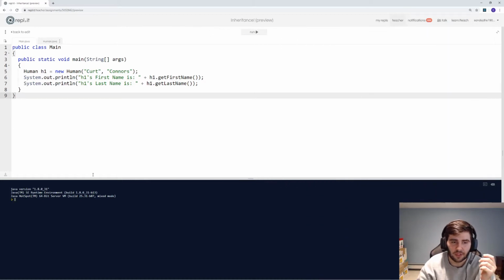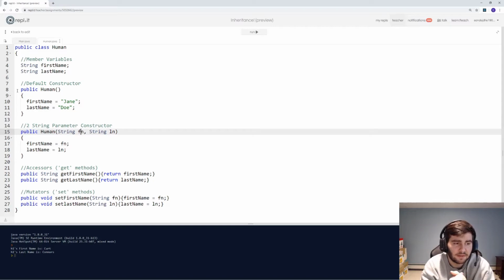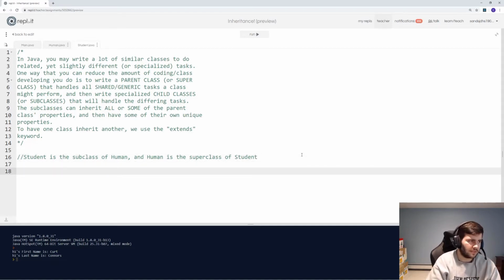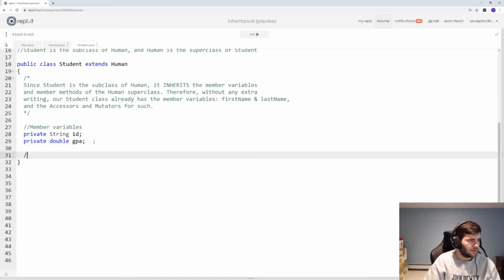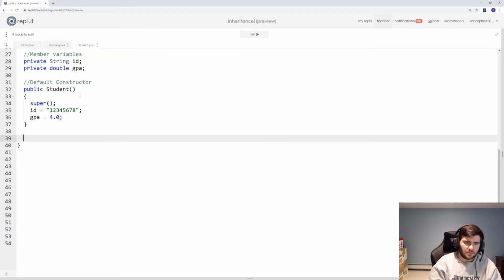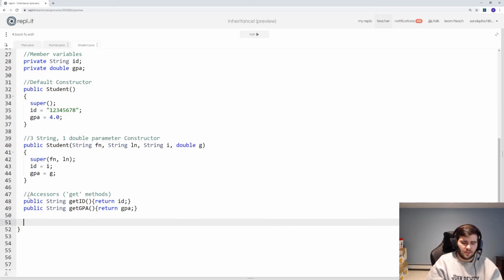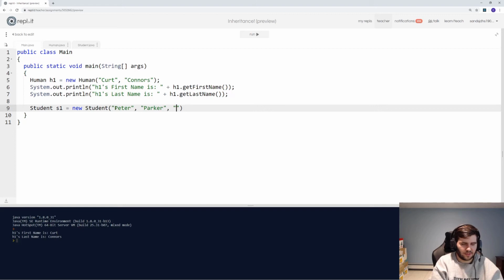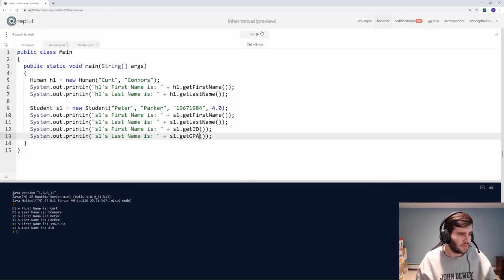SEP III - Assignment for 3/31/20 - Inheritance!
This video accompanies the Inheritance! for Mr. Sands' SEP III class. Please use this to complete/check your assignment.